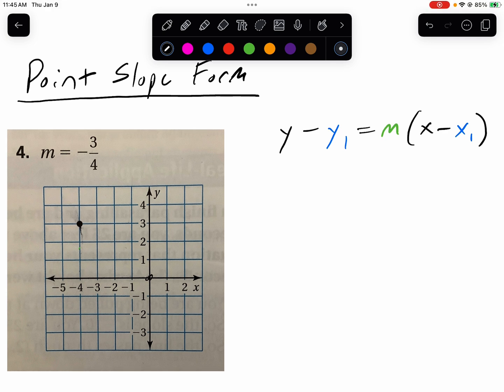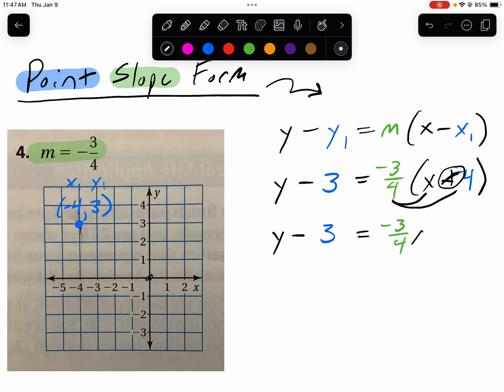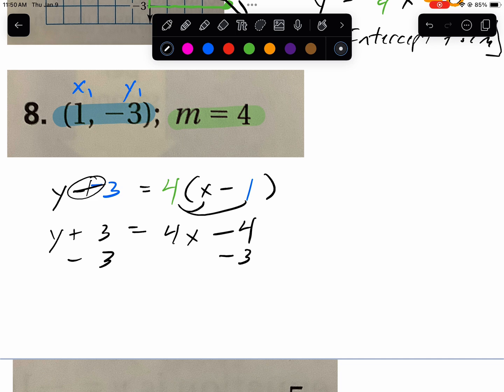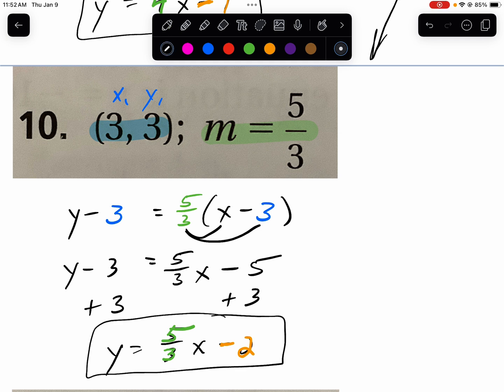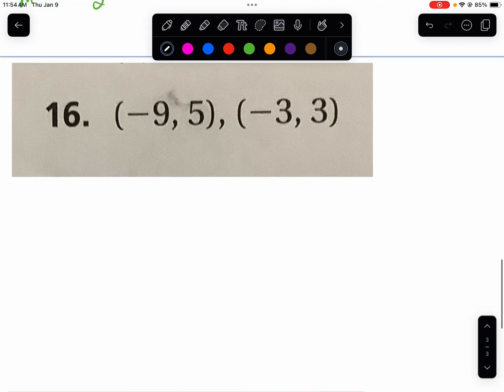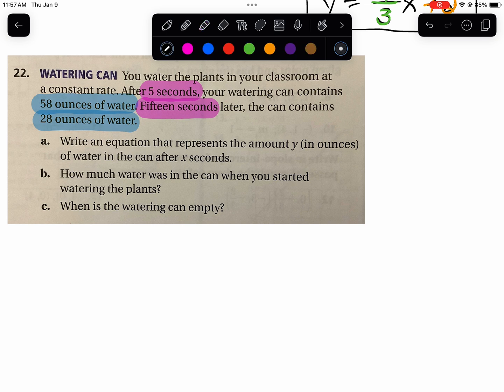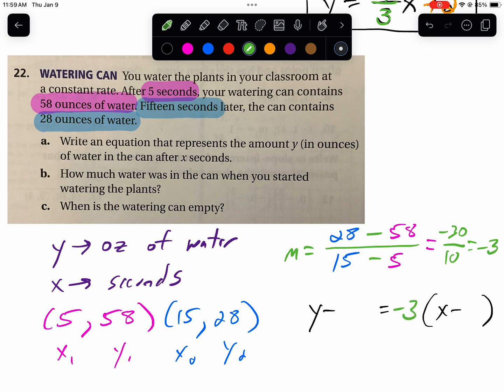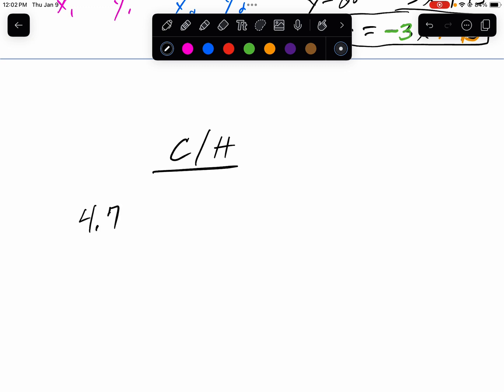Point Slope Form